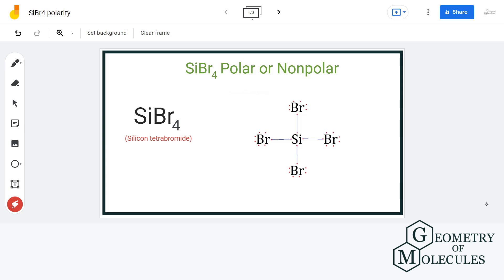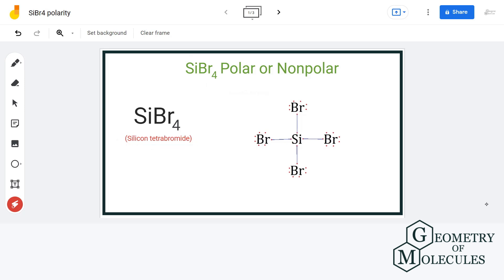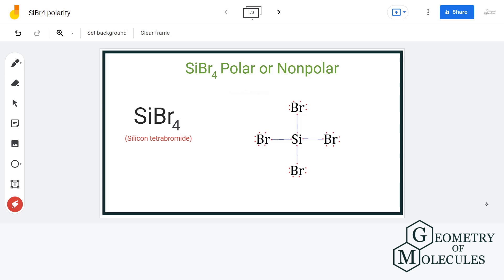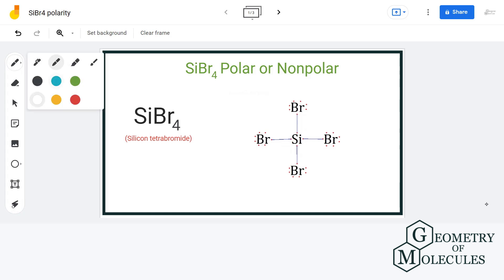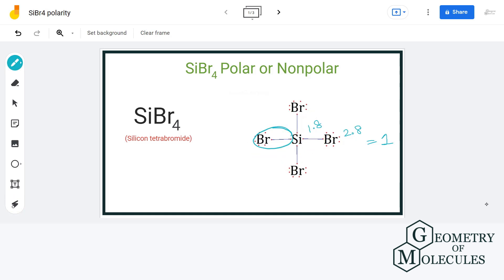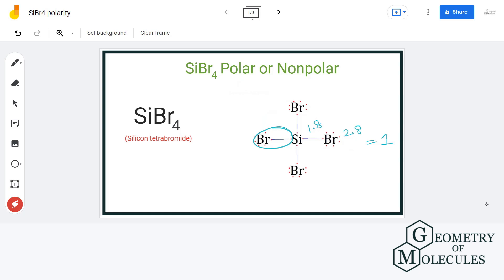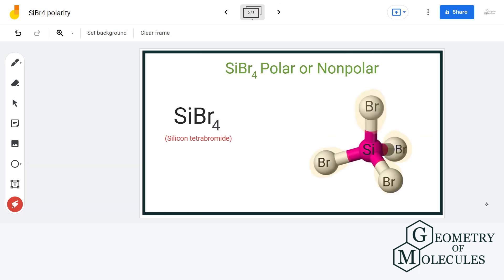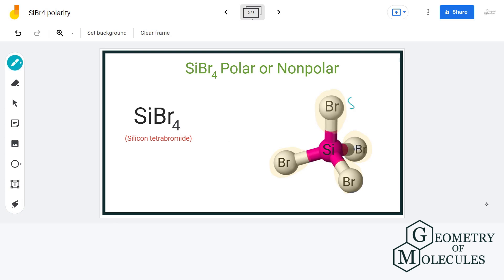SiBr4 Polarity: Silicon tetrabromide Polar or NonPolar?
Today in this video we are going to determine the polarity of a sibr4 molecule. SiBr4  is a chemical formula of silicon tetrabromide. It made up of one silicon atom and four bromine atoms.

To find out if the molecule is polar or nonpolar we will look at its molecular structure and see its arrangement. We will further look at the electronegativities of the atoms and check if the bonds formed in this molecule are polar or nonpolar.